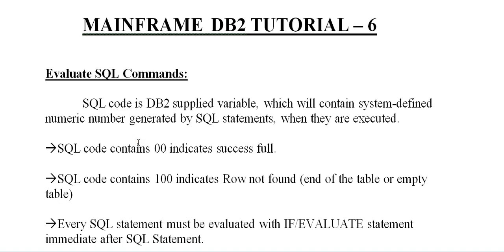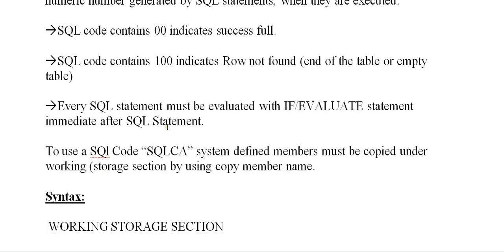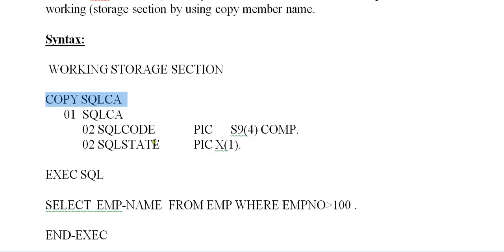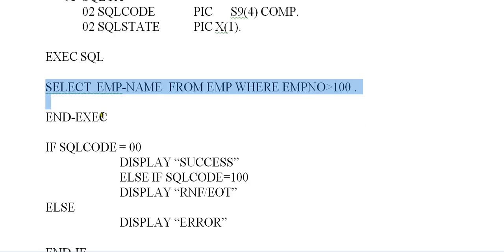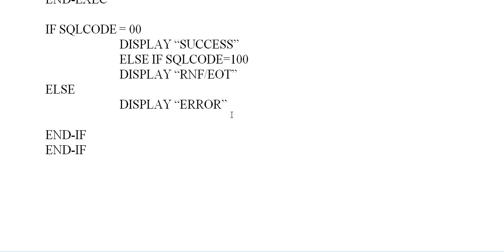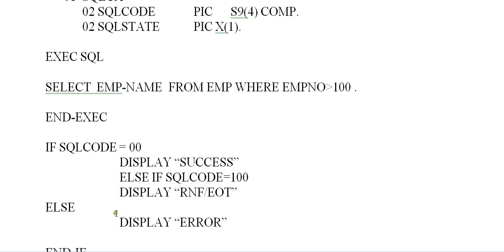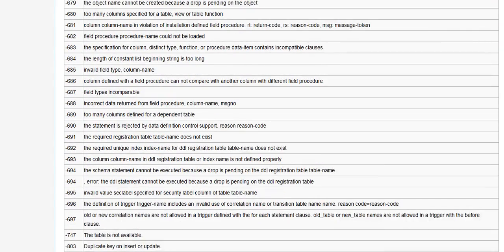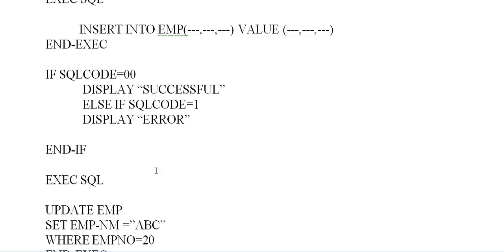Evaluate SQL Commands - Mainframe DB2 Tutrorial - Part 6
Evaluate SQL Commands - Mainframe DB2 Tutrorial  - Part 6, gives an idea about how to evaluate the SQL code and handle it while working on COBOL + DB2 program.